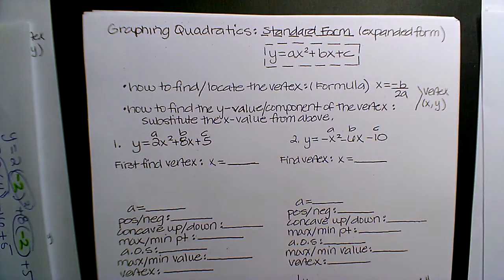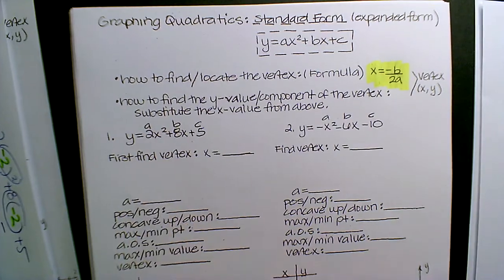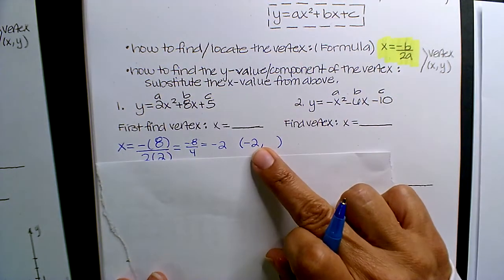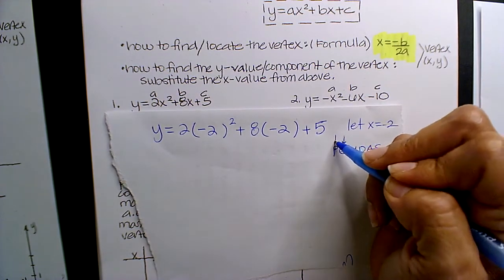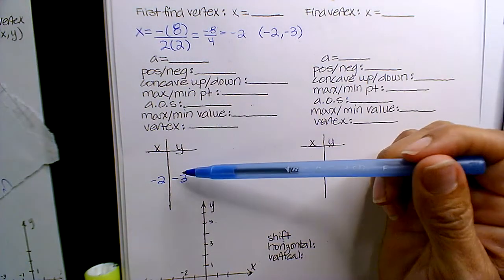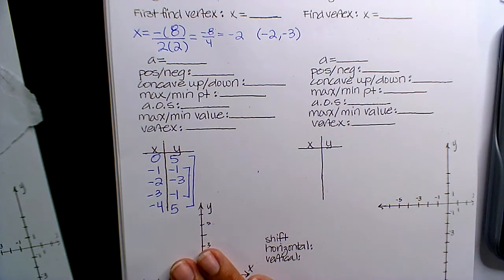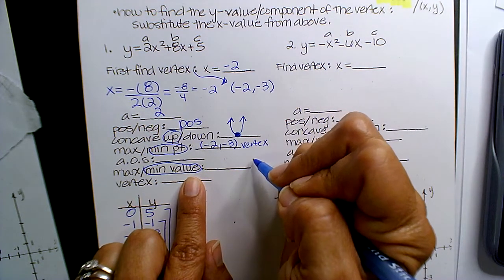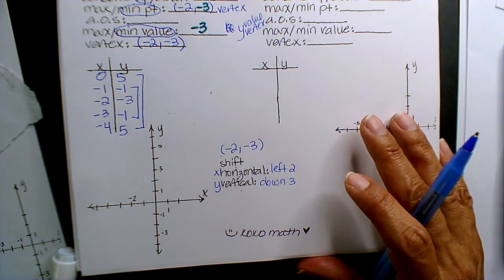9.29.22 im2 #1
vertex form of a quadratic